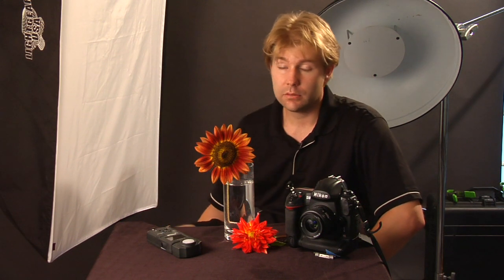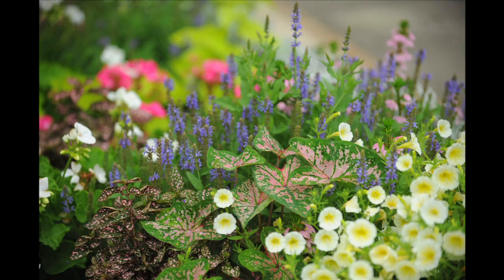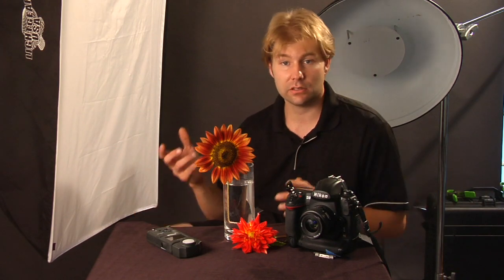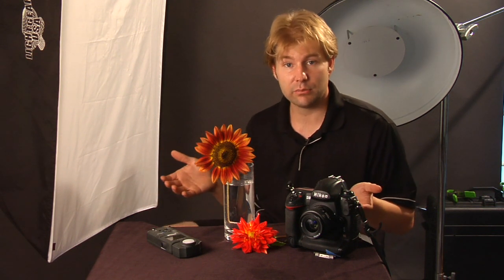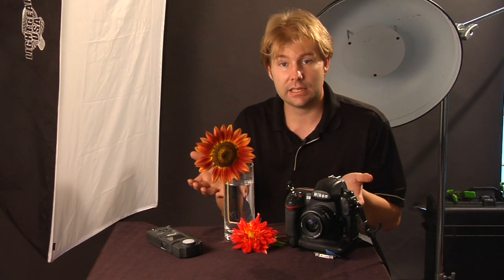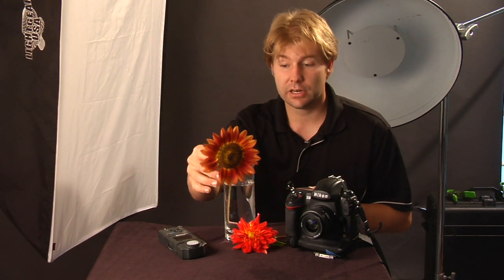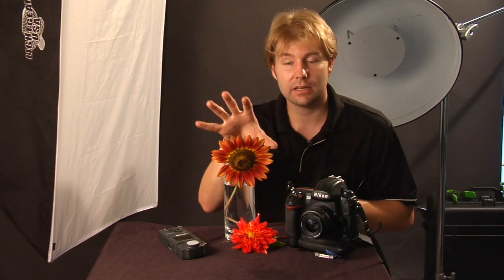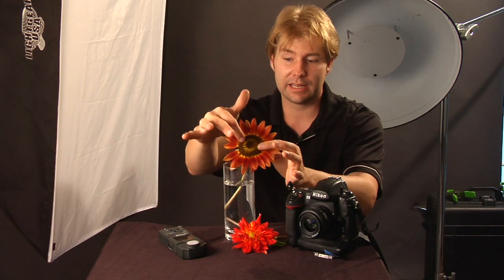Photography Subjects & Lighting : How to Photograph Flowers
Flowers are photographed differently, depending on their shapes and colors, but capturing them outdoors usually produces higher-quality images than using studio lighting. Use as much natural light as possible to photograph flowers with helpful tips from an award-winning photographer in this free video on photography techniques.

Bio: Award-winning photographer, Tom Sapp, has been an evolving and constantly growing photographer since 1999.